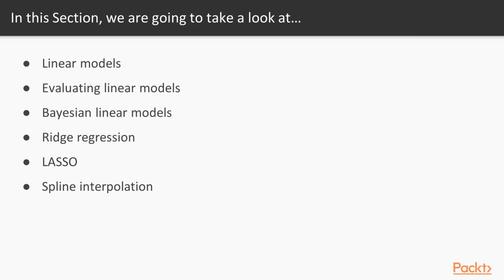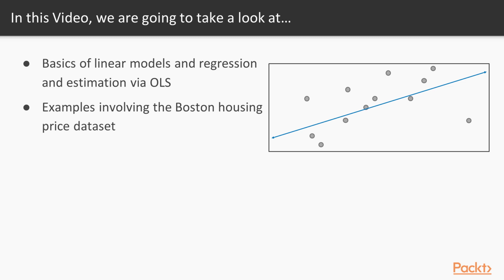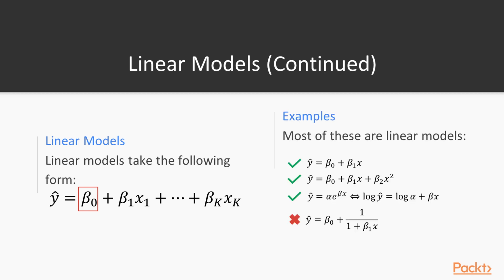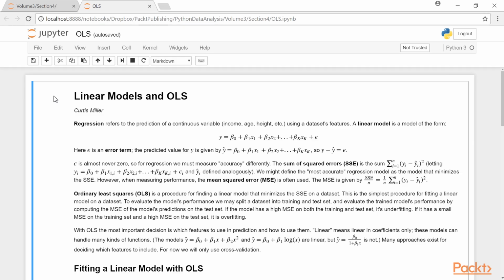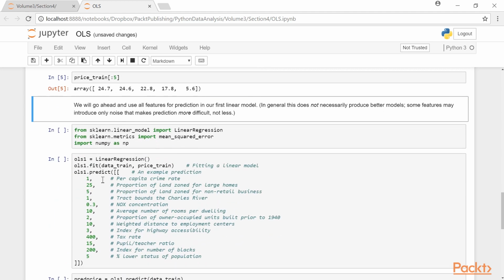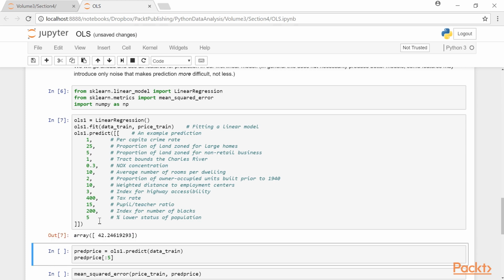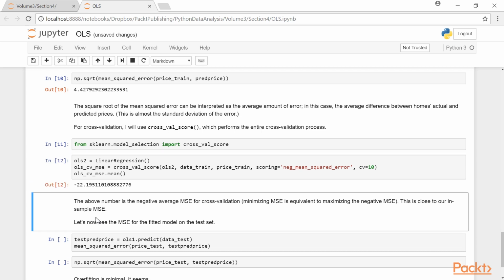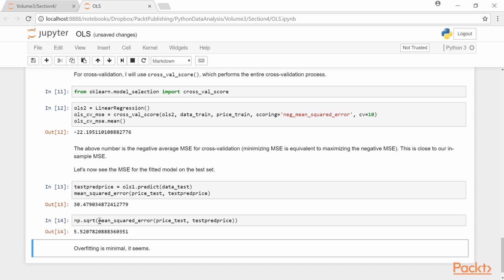Training Your Systems with Python Statistical Modeling : Linear Models and OLS | packtpub.com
In this video, we will see how we predict the value of a target variable with outcomes from a continuum using regression and linear models.
• Determine the target variables and features
• Fit a linear model with OLS
• Use the model for predictions